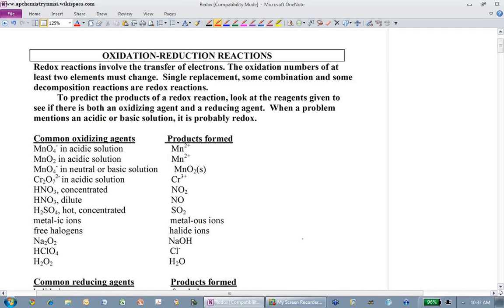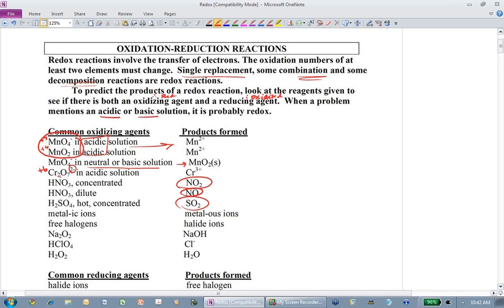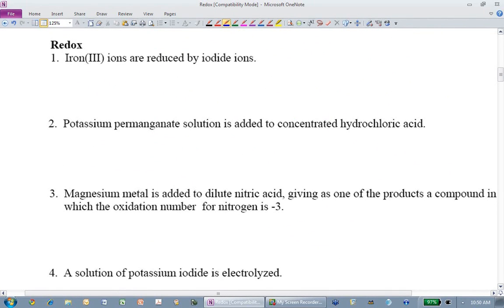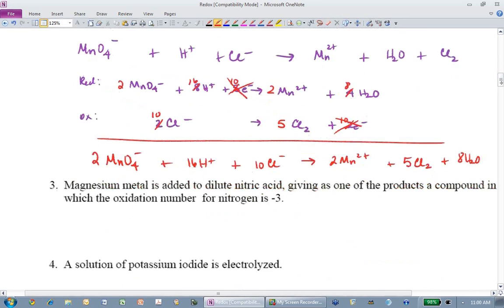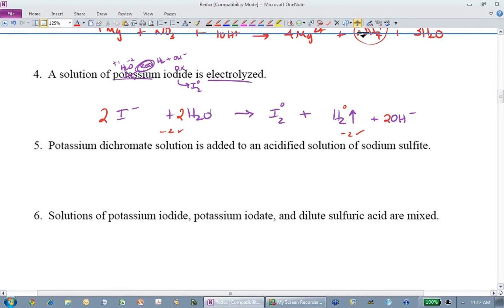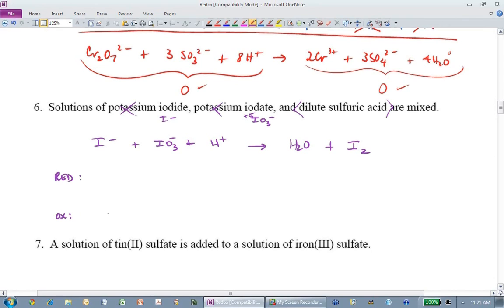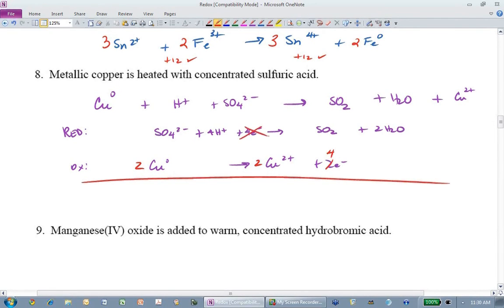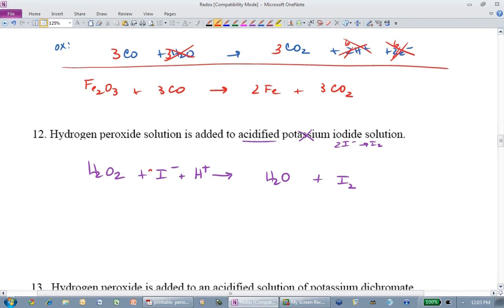AP Chemistry Net Ionic Redox Reactions Part I